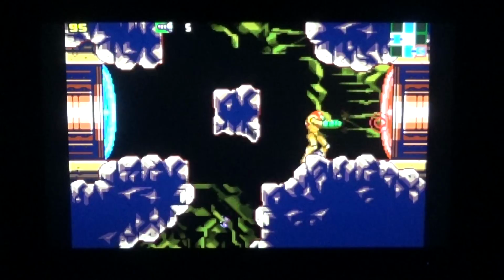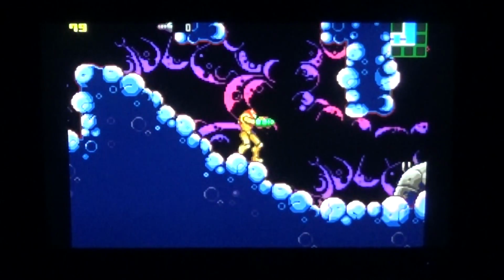Metriod Zero Mission part 1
Today Ben and Mama team up with Samus  Aren as she investigates an alien planet .